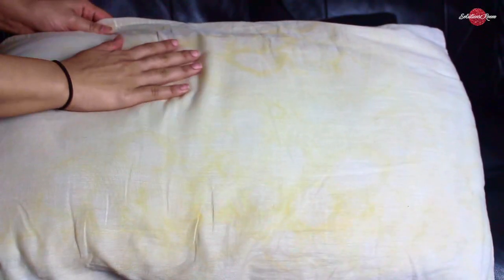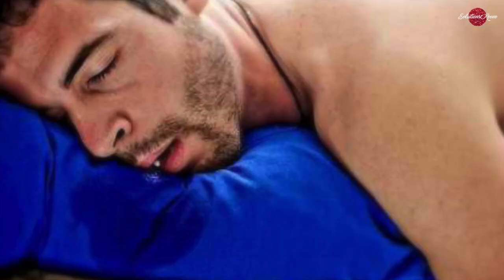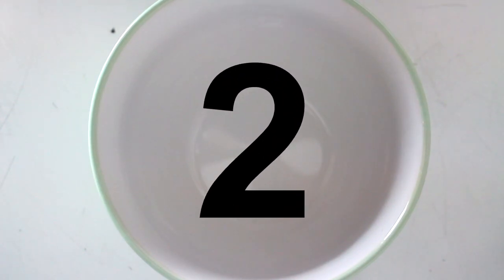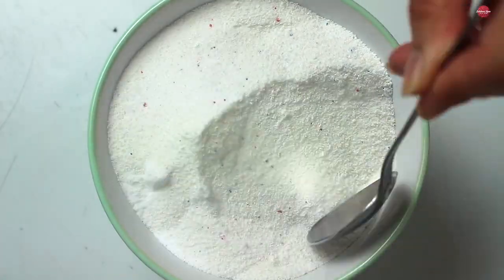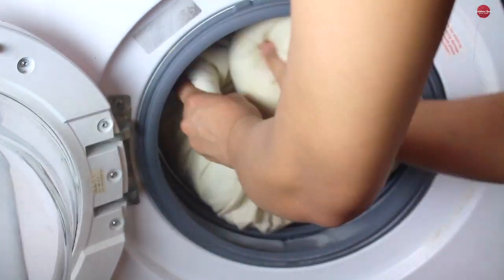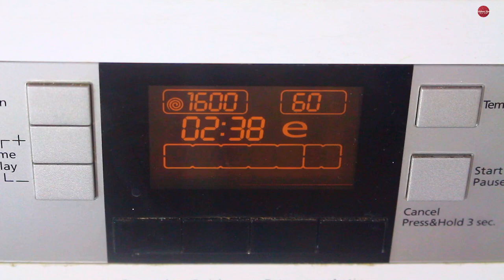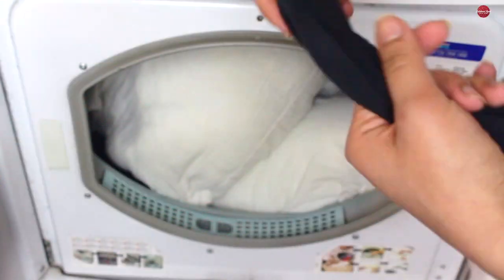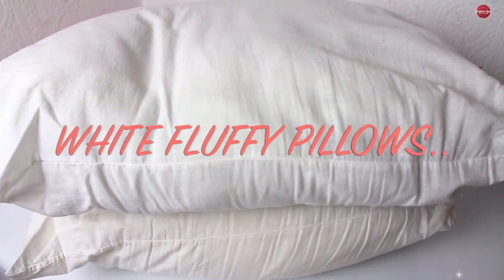HOW TO WASH YELLOWED PILLOWS: Yellow & Flat to White & Fluffy! |SolutionsRoom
Ever wondered how to wash and whiten yellow pillows?
how to get rid of stains?
how to dry your pillows?
how to make your pillows flat to fluffy?

Find out the best cleaning tips for your bed pillows!

The main reason why our pillows become yellow over time; even though we use covers that's because of night dribble and sweat.

Wash your pillows at least twice a year with the following ingredients:

- 1CUP OF BAKING SODA
- 1CUP OF WASHING POWDER/LAUNDRY DETERGENT
- 3 TO 4 PANS OF HOT BOILING WATER

Now to dry your pillows and make them flat to fluffy, all you need is 2 tennis balls and a pair of socks. Watch the complete video to find out the method.

Love,
SolutionsRoom x